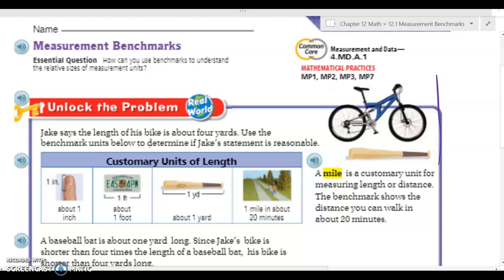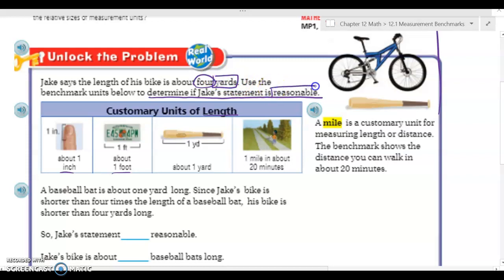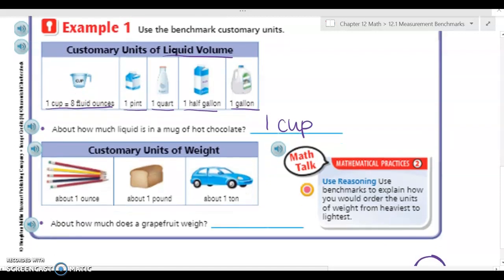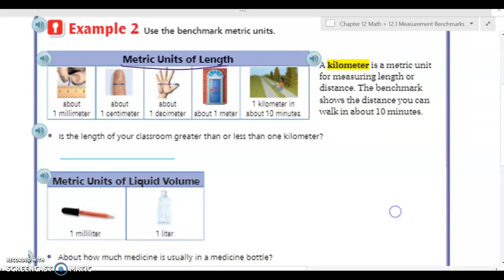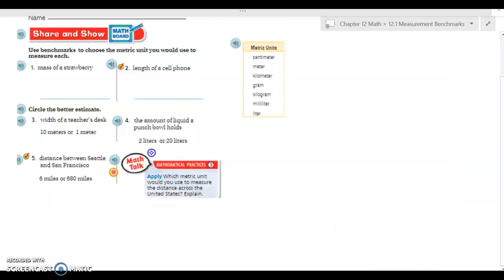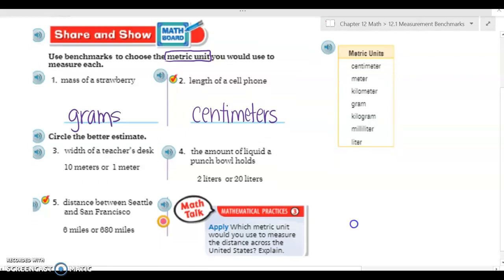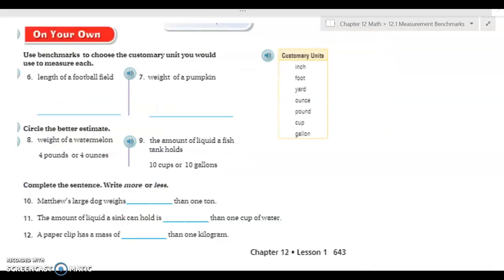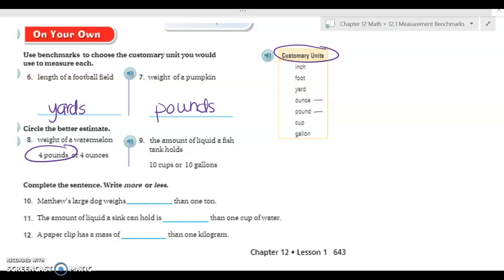12.1 Measurement Benchmarks